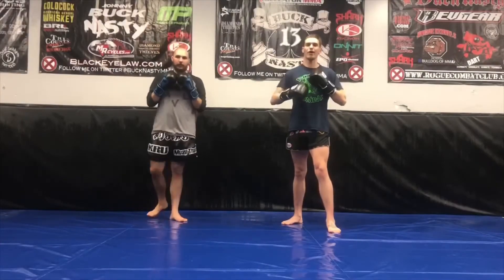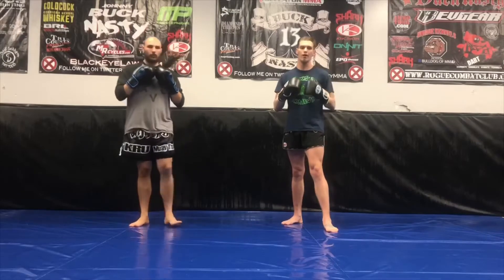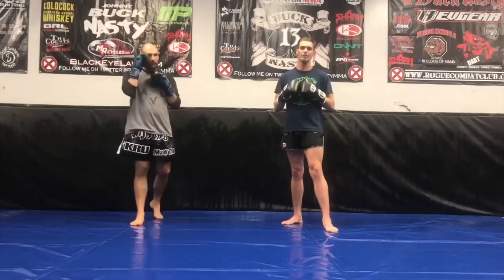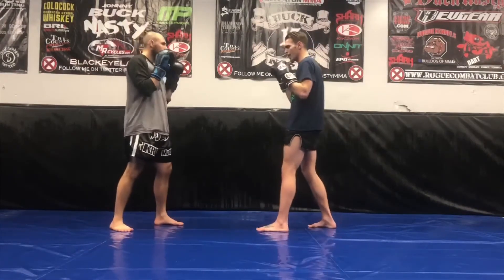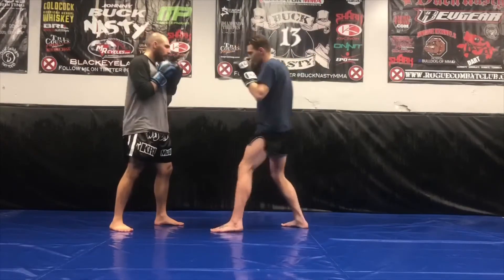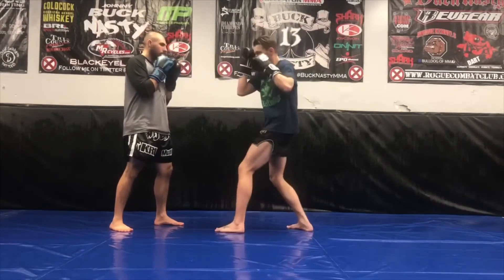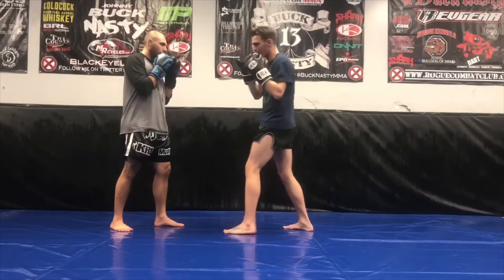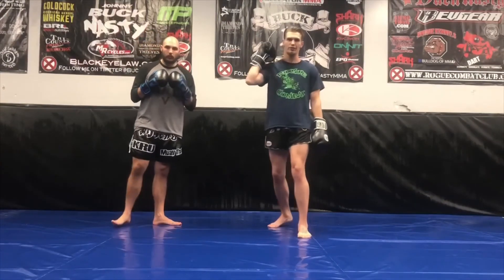January 2020 Muay Thai